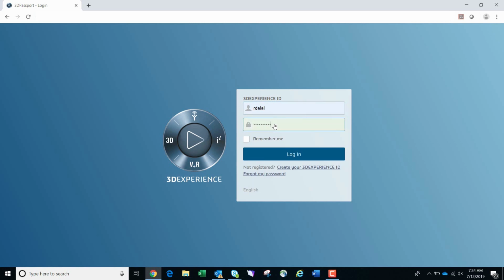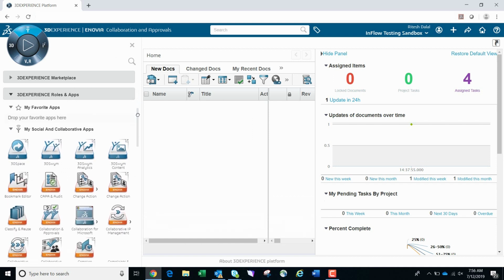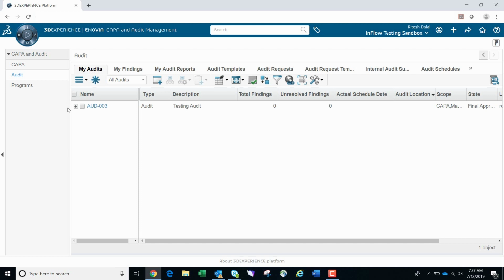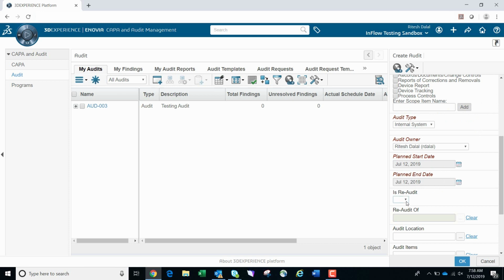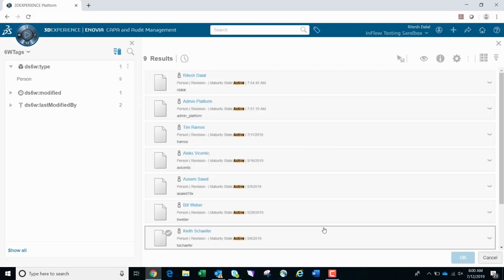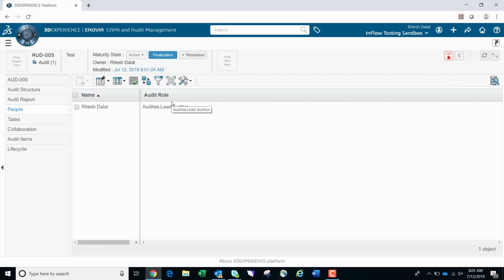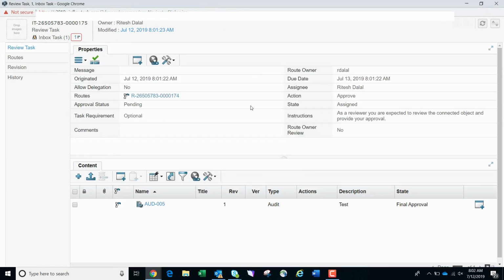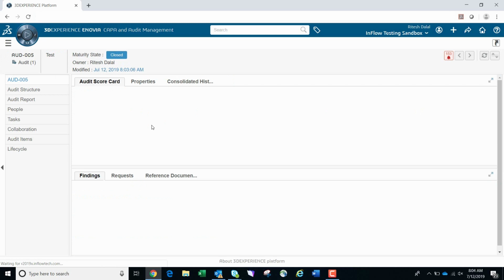ENOVIA 2019x Audit Lifecycle Demonstration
This video outlines the full lifecycle of an Audit.  The creation, promotion and completion of the Audit will be shown along with some general Enovia 2019X processes.